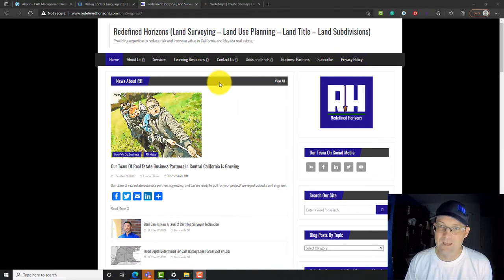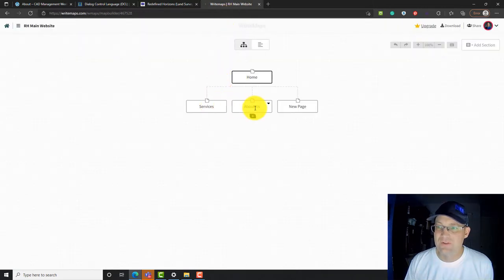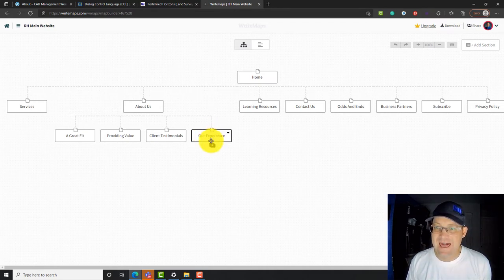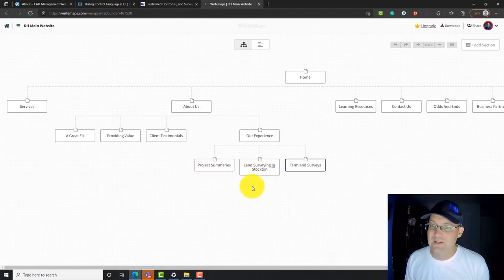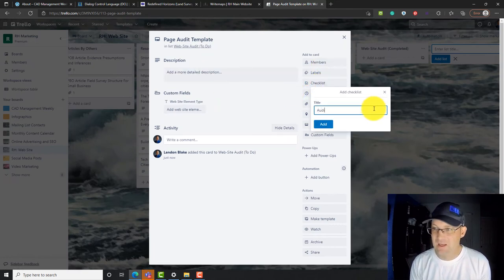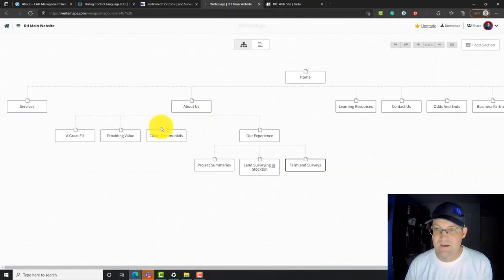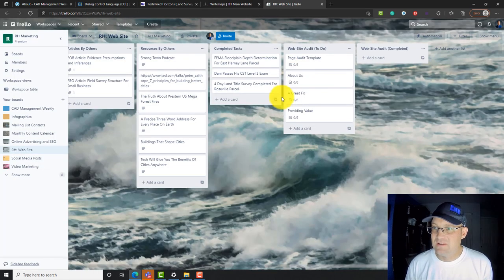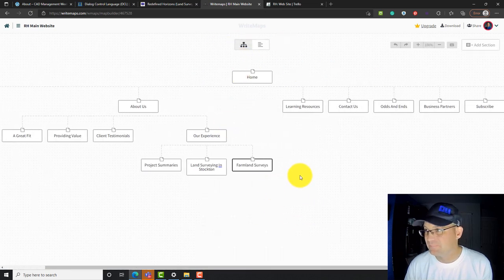Creating A Web-Site Map With Writemaps